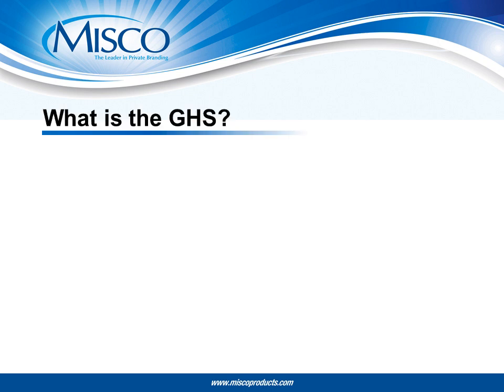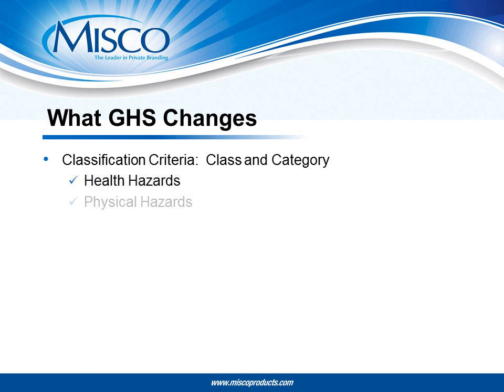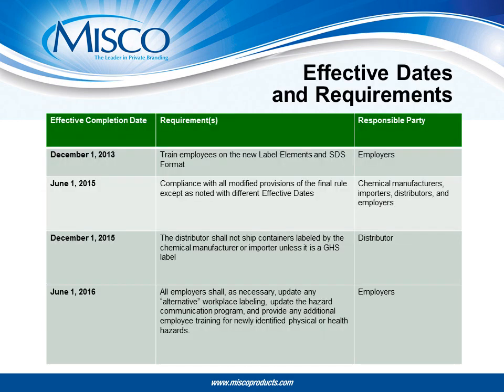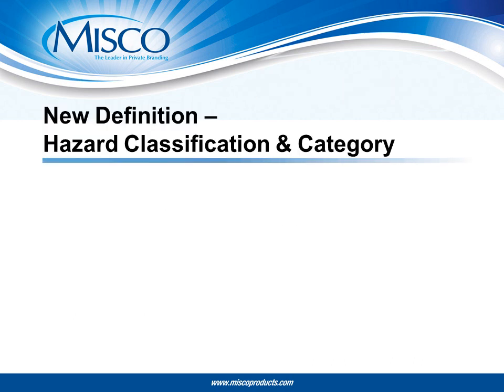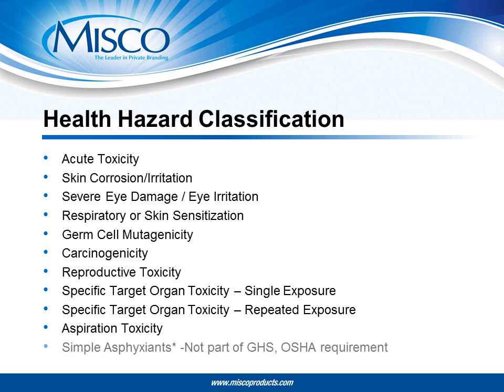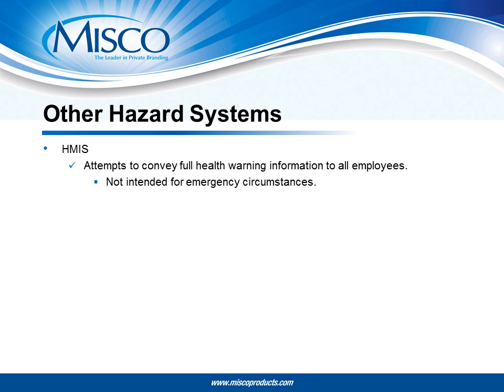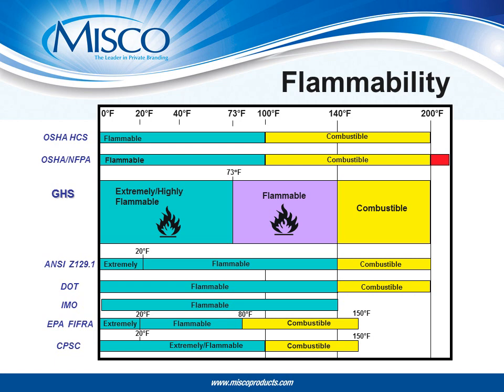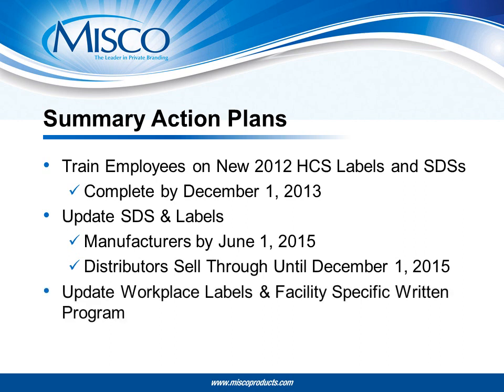PART 1 GHS Training: What is GHS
What is GHS?